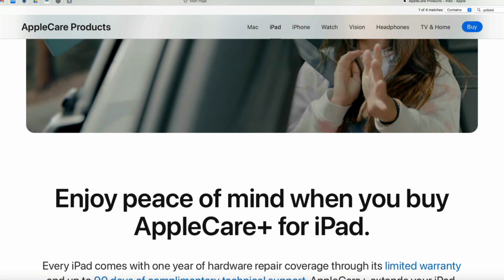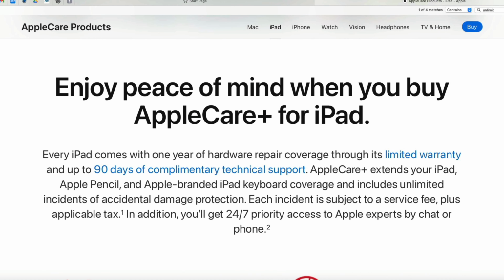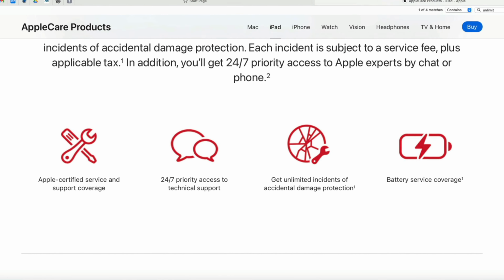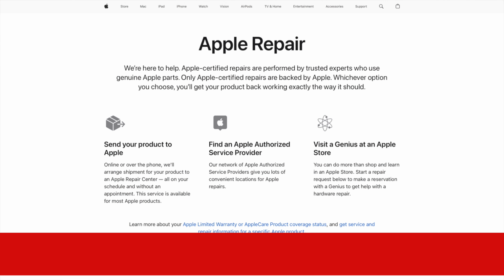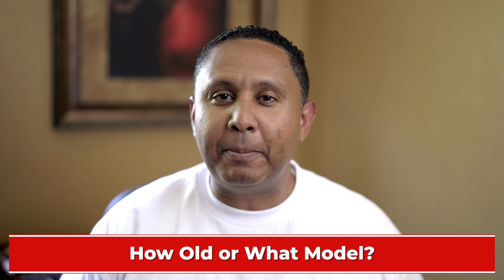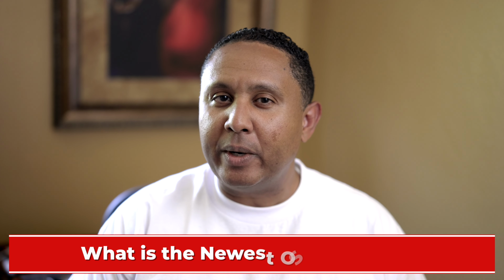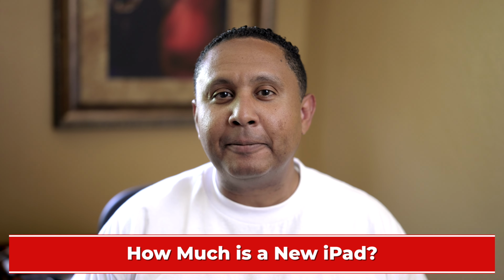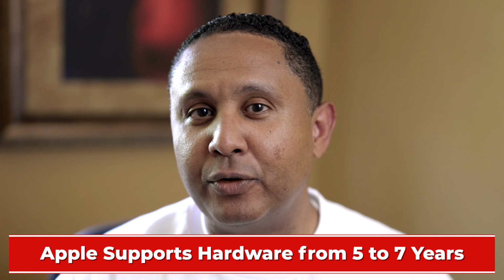Should I Repair a Broken iPad or Buy a New One?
This video is for anyone who has an iPad with a cracked screen. It answers the question of whether you should repair or replace an iPad (or iPhone) with a cracked screen.

CHAPTERS

00:00 - Introduction
00:19 - Repair or Replace?
00:31 - Q1: Covered by AppleCare?
01:00 - Check AppleCare Coverage
01:20 - Q2: How Much Will Repairs Cost?
01:52 - Q3: How Old or What Model?
02:06 - Q4: What is the Newest OS it Can Run?
02:23 - Q5: How Much is a New iPad?

LINKS

~Ivan